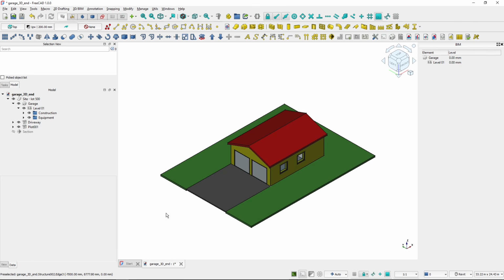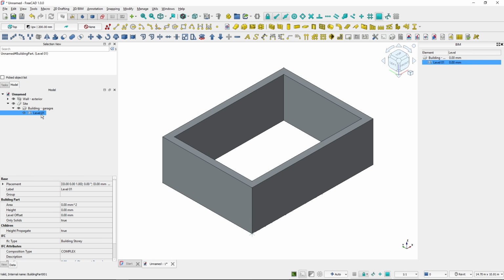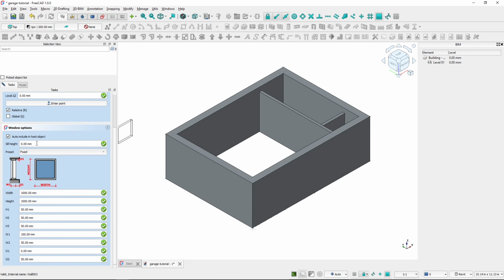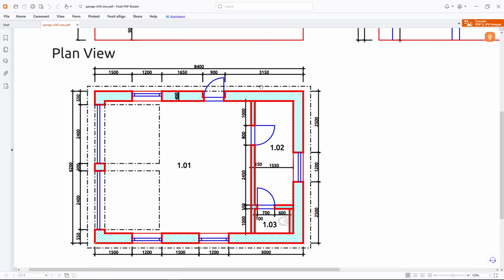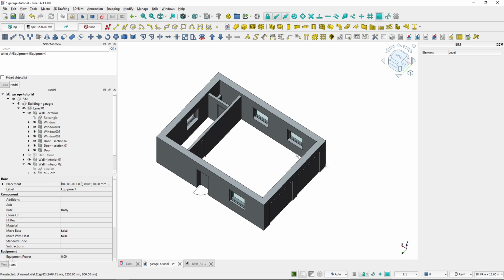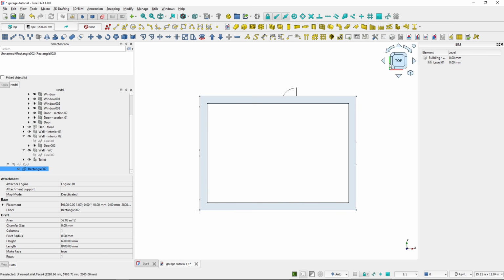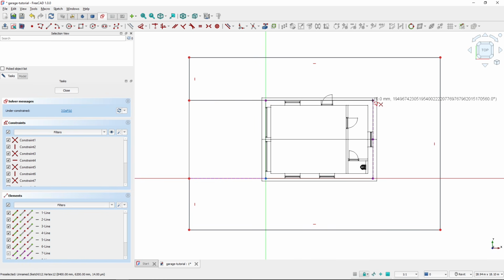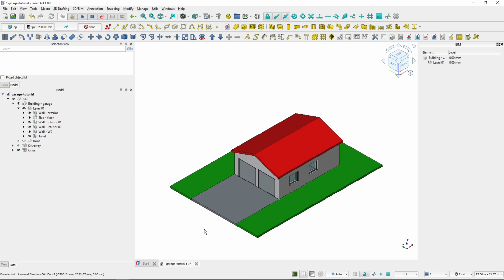FreeCAD BIM Beginner Tutorial | Create a Garage Building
This is a FreeCAD BIM workbench tutorial for complete beginners. Viewers learn how to create architectural 3D model of a garage building, a simple house like structure. This model includes floor, exterior walls, interior walls, roof, windows, doors, driveway and a lawn. Several modeling techniques are demonstrated, including using draft elements as base objects or sketch as a base object. Viewers will also learn how to create project structure according to the IFC schema, and assign correct IFC classes to all model parts. Changing object color is also demonstrated.
After completing this extensive tutorial, viewers will be able to use FreeCAD BIM workbench. All basic concepts of BIM modeling in FreeCAD are covered.

0:00 Introduction
1:46 Creating a new BIM project file
2:31 Creating exterior walls
5:19 Wall alignment
8:35 Creating project structure – Site, Building, Storey
10:35 Creating floor slab
12:52 Creating interior walls
18:46 Placing windows
26:21 Placing garage sectional doors
29:07 Placing doors
38:19 Placing sanitary equipment from different file
41:49 Creating roof
51:55 Extending walls to the roof
54:18 Creating BIM objects based on sketch – driveway and the lawn
1:01:55 Changing colors of BIM objects
1:02:48 Assigning correct IFC classes to objects
1:07:34 Conclusion